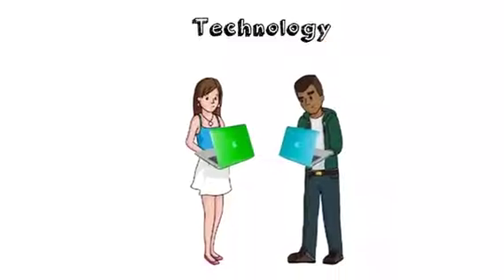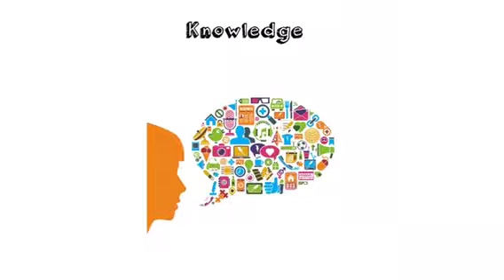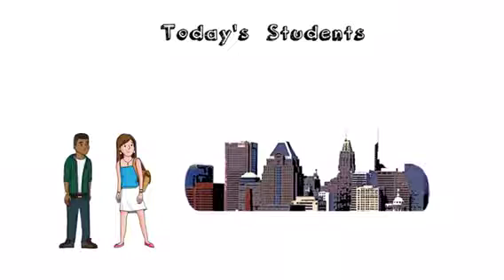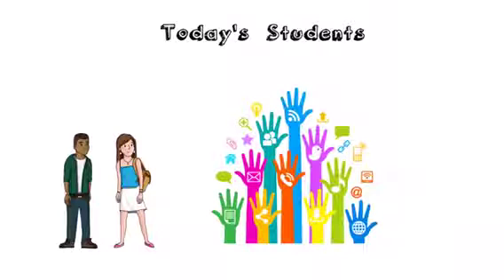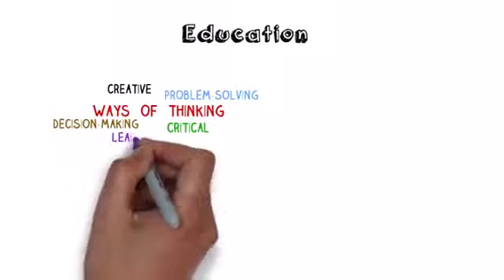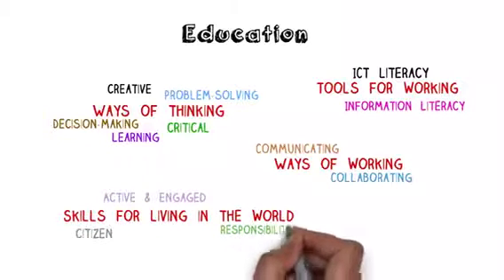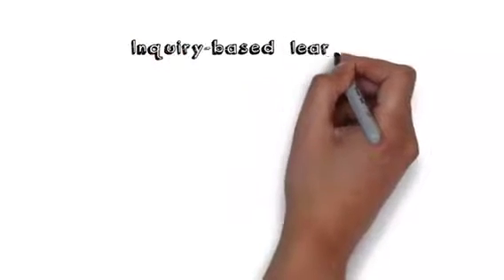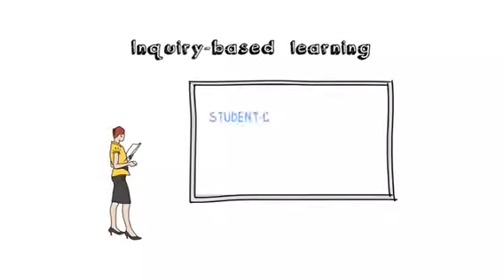Learning techniques for SUCCESS in today's highly competitive world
Friends its 21st century so we can't use those old techniques of learning like listening and repeating. These old methods only help in passing in examinations. But if you want to seccess We have to upgrade our technique as describe in the above video.